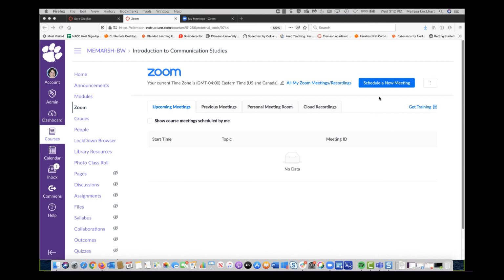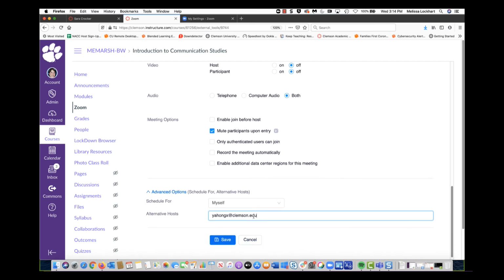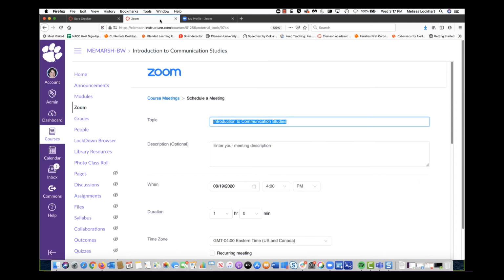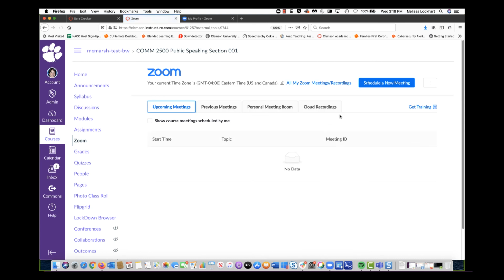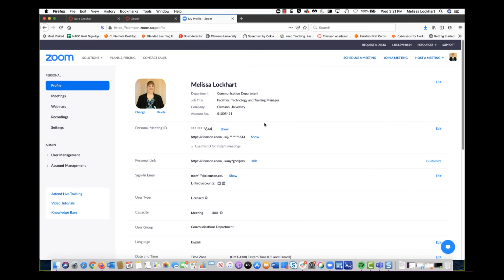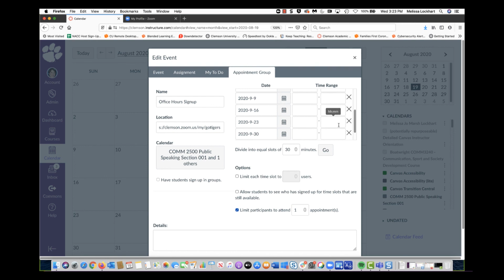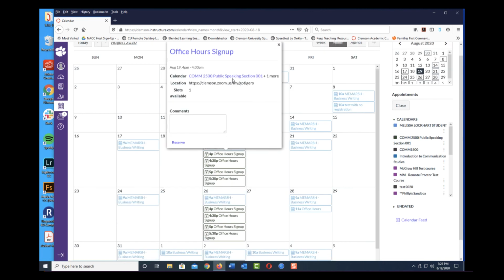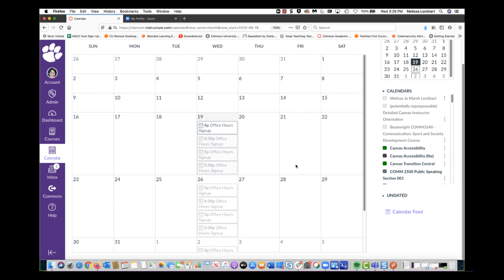Setting up Zoom Office Hours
In this video we demonstrate how to setup Zoom Office Hours through Canvas.  We show how you can schedule them as a recurring event, using the NoFixed Time option, or your branded Personal Meeting space.  We also discuss how you can use Canvas Calendar to schedule appointment times for office hours.  We also demonstrate how students can sign up for these appointment time slots.